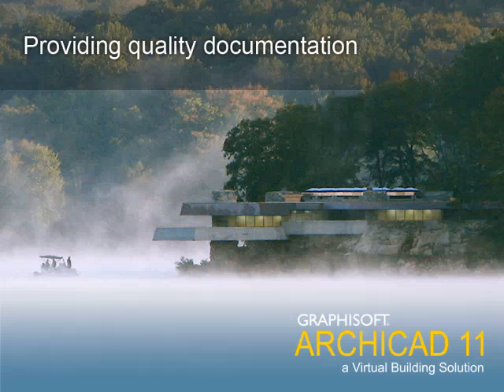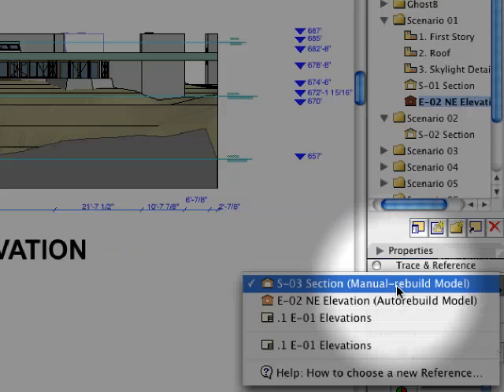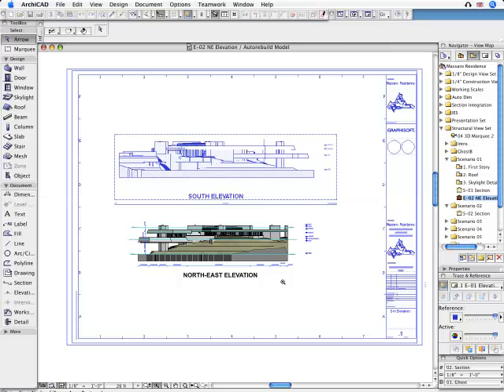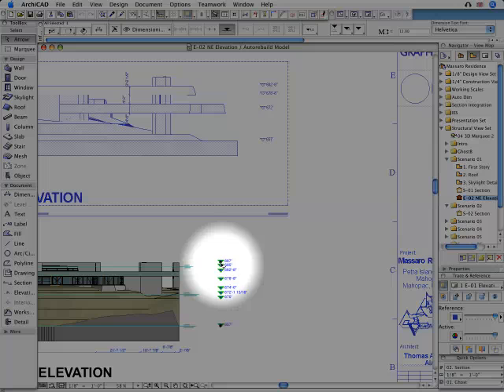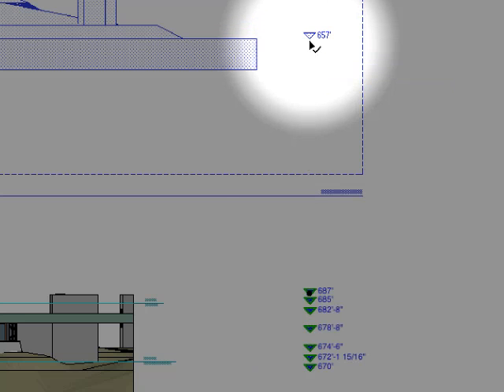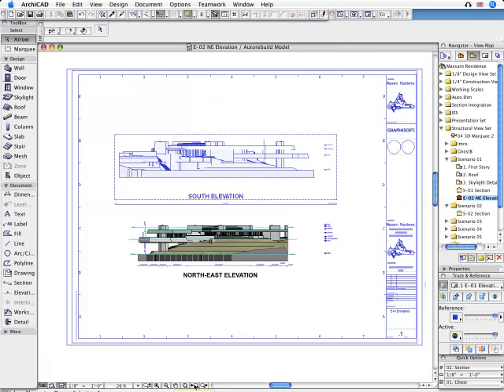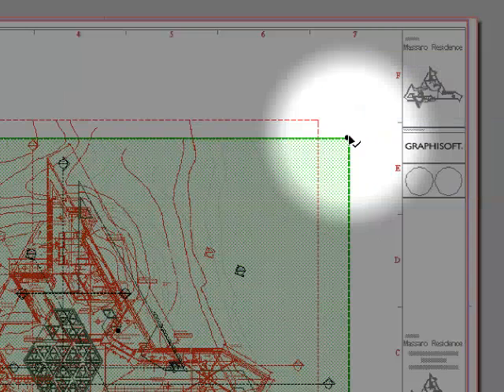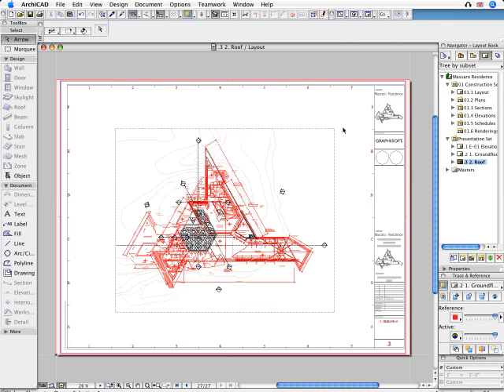ArchiCAD 11 New Features - Providing quality documentation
ArchiCAD 11 further improves the development of final project documentation and the creation of professional layouts.
Architects can align drawing elements not only within one layout but also across multiple layouts. Professional appearance of documentation sets is something most architects and clients value. Click on one of the player icons to start the movie.